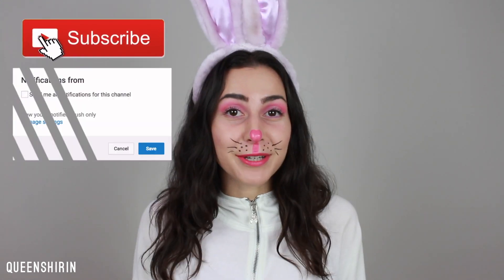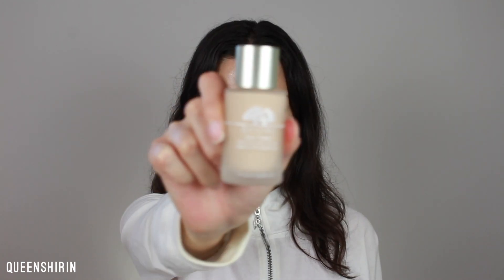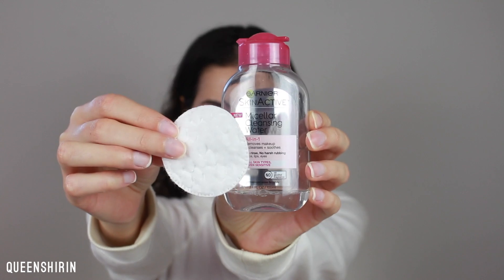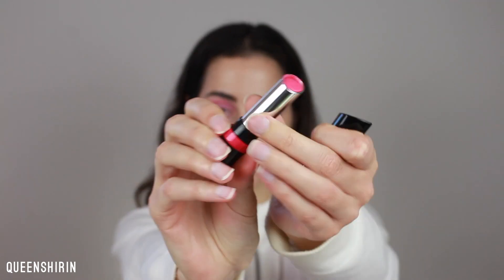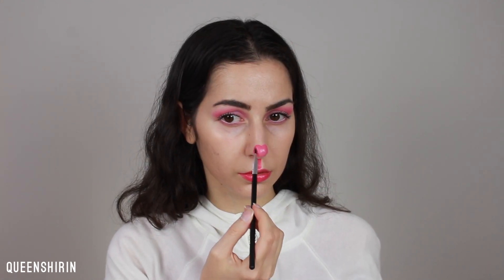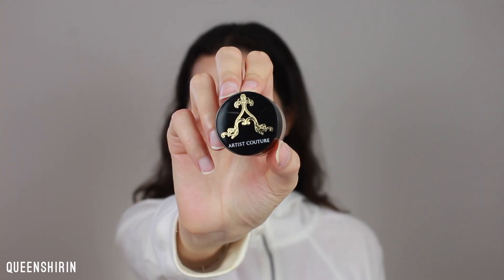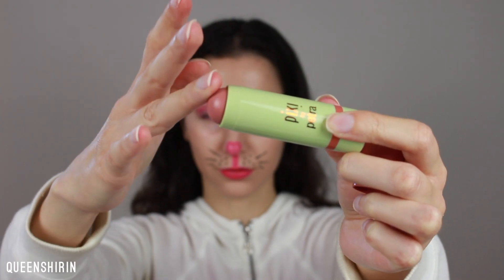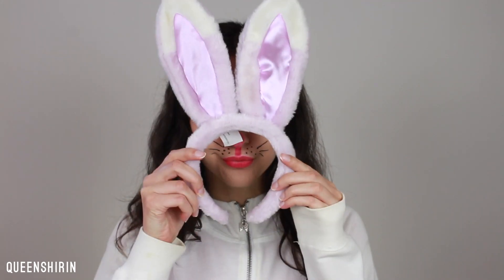SNOW BUNNY EASY LAST MINUTE HALLOWEEN MAKEUP TUTORIAL | QUEENSHIRIN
Cute snow bunny! Easy last minute Halloween makeup tutorial. Perfect look for beginners!

❓ Did you like this cute snow bunny Halloween makeup tutorial?

👍🏼 Like this video if you're excited for Halloween!

SOCIALS

MUSIC

TEMPLATES

xoxo
Shirin